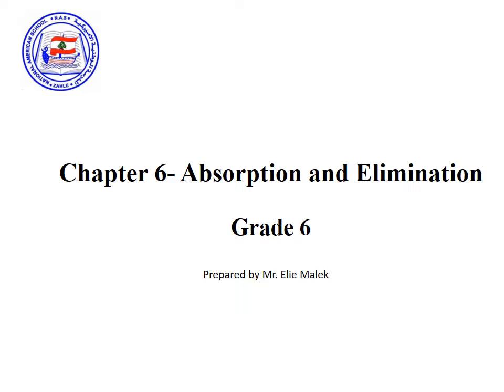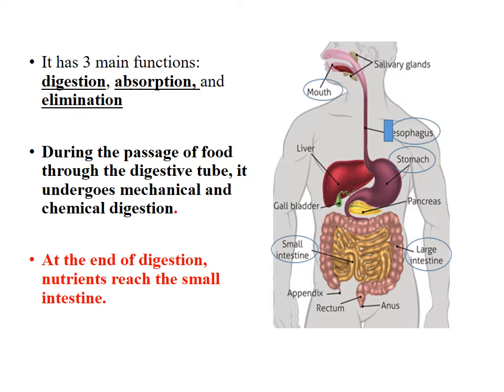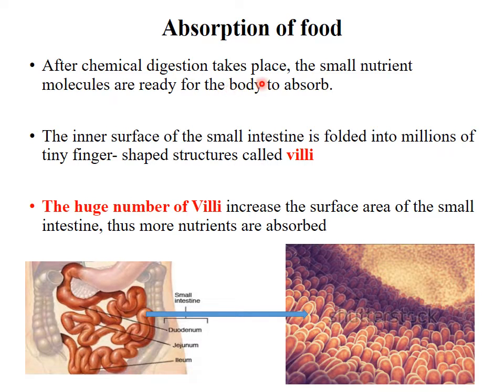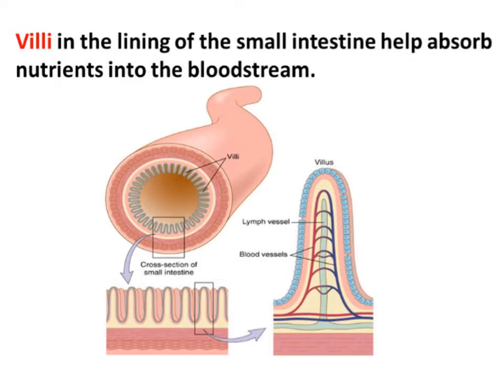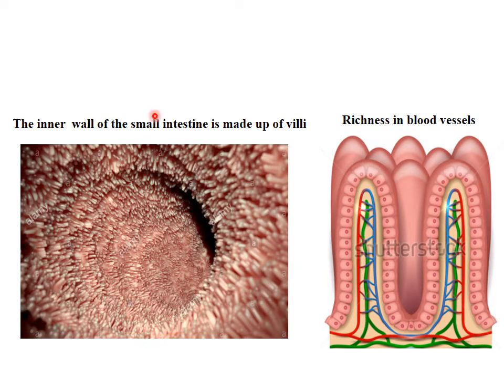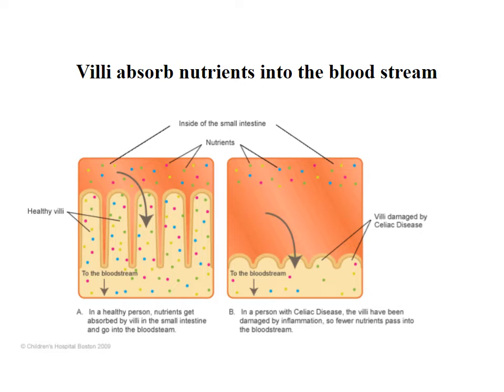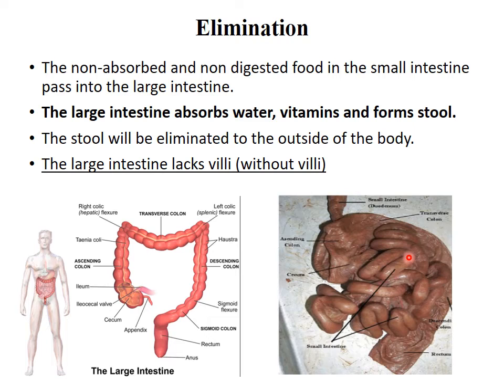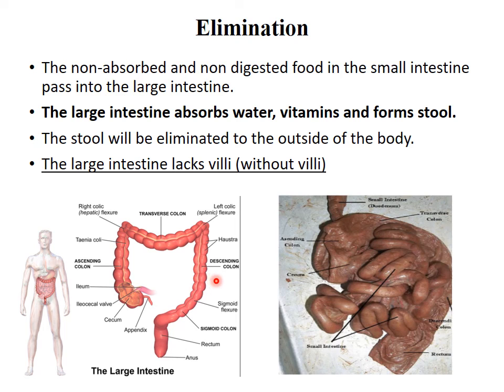Biology Chapter 6 Absorption and ELimination Tuesday, april 21 Mr Elie G6